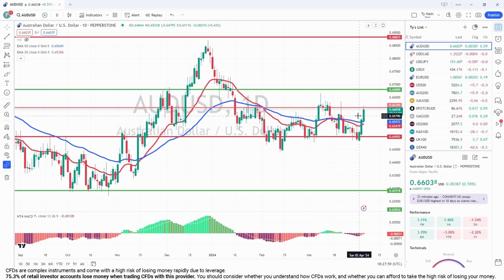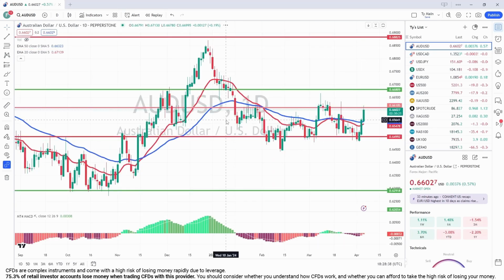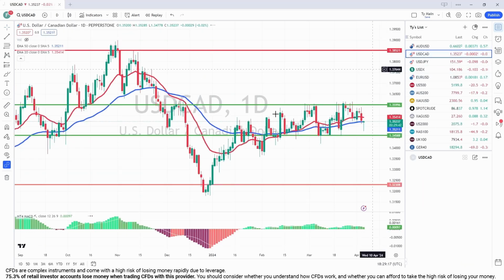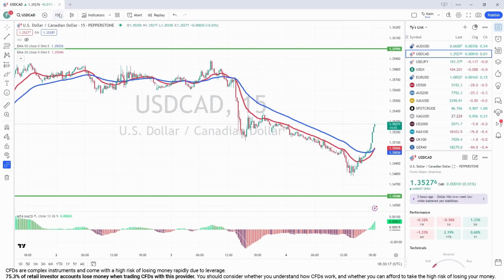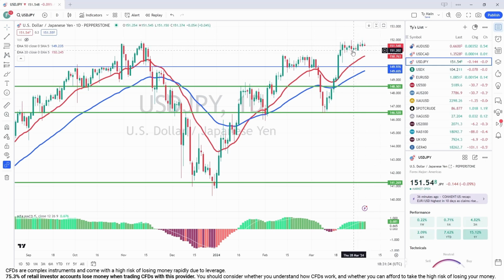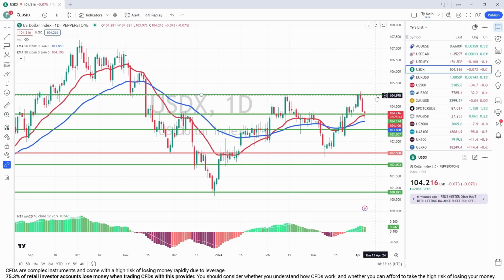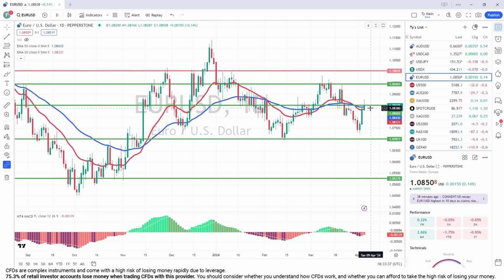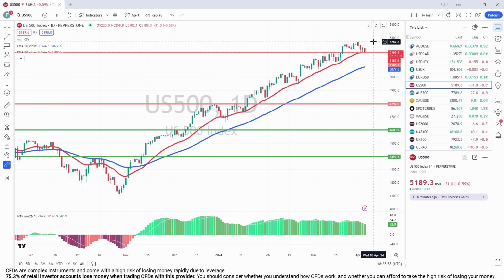Action in anticipation of NFP - Weekly Technical Analysis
Hi traders and welcome to the Technical Analysis Market Watch on the 5th of April. We've seen a lot of action this week in anticipation of the NFP data in the next session ahead from a volatility standpoint for both indices and currencies. Let's jump straight into the charts and see if we can identify any trades for today or early into next week.

00:00 - Start
00:28 - AUDUSD
02:10- USDCAD
03:40 - USDJPY
05:02- USDX
06:08 - EURUSD
07:32  - US500